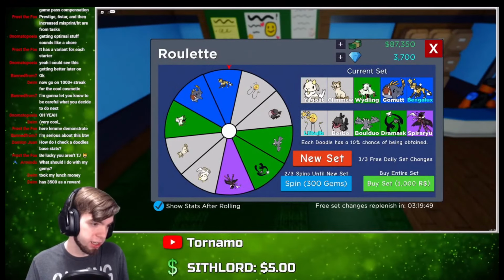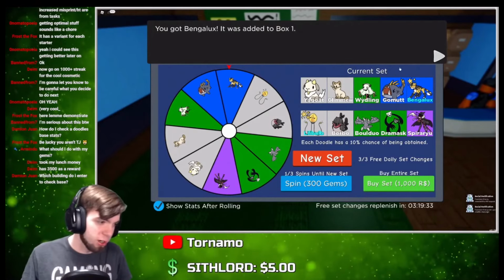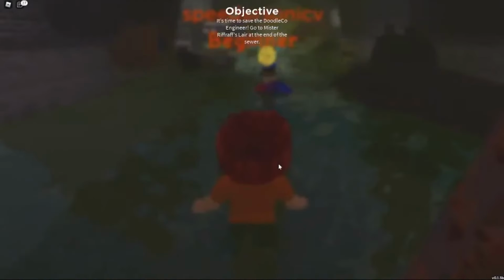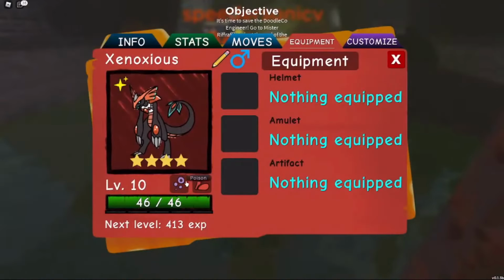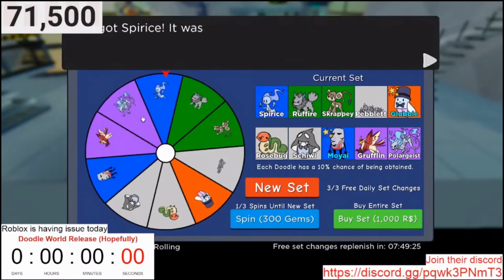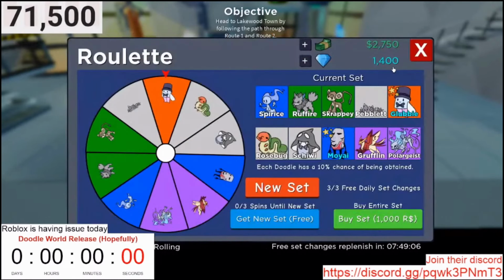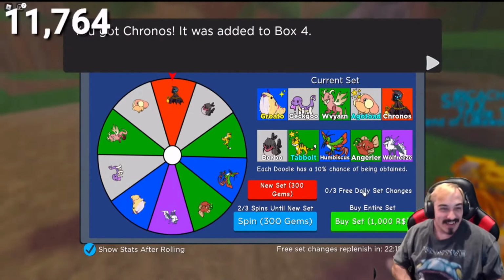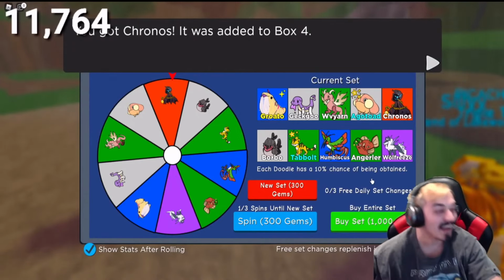Top 5 Luckiest Roulette Spins by Doodle World Players